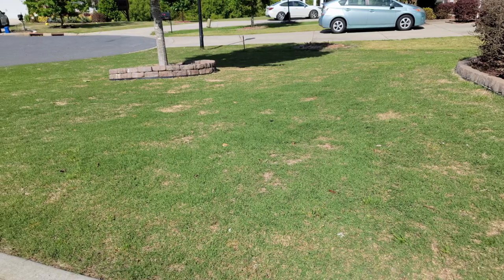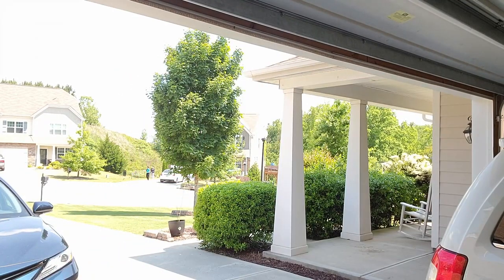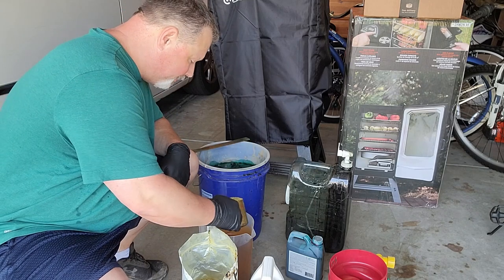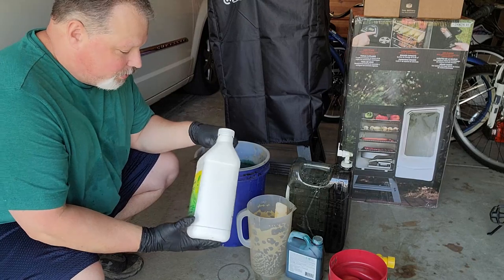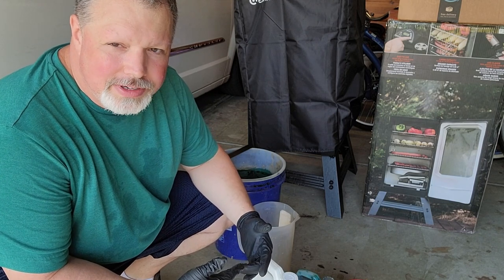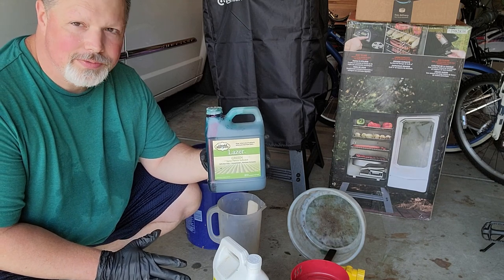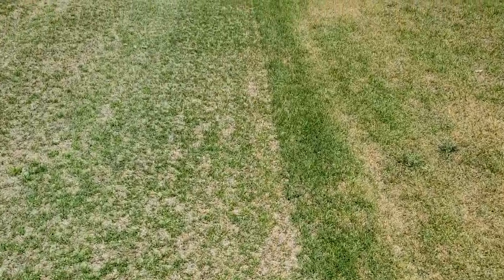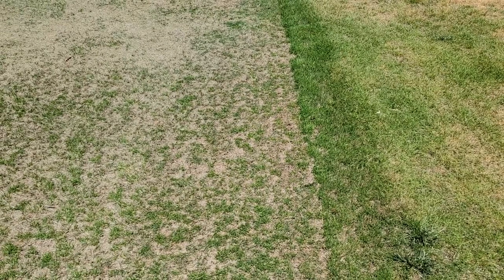How to Spoon Feed Your Lawn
How to Spoon Feed Your Lawn using Doc's Super Juice